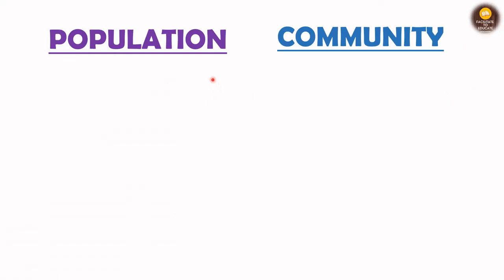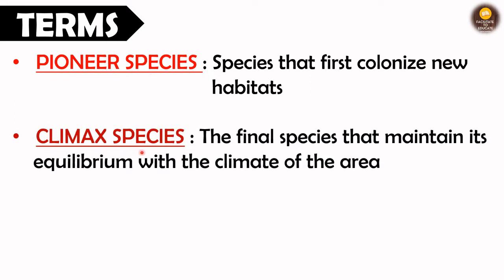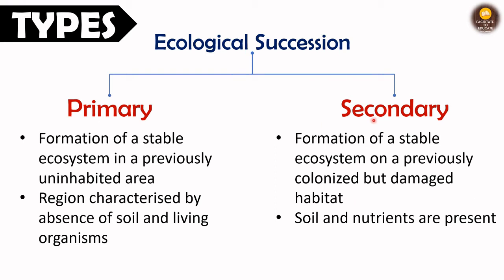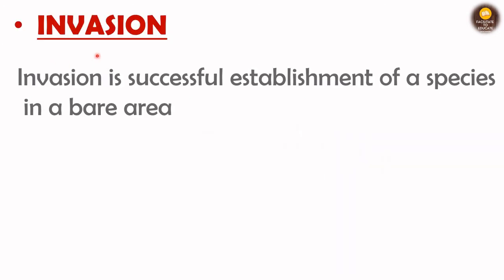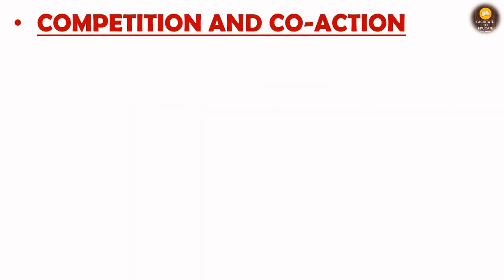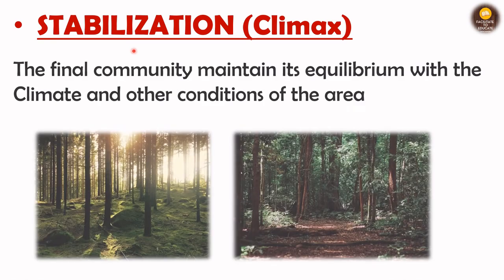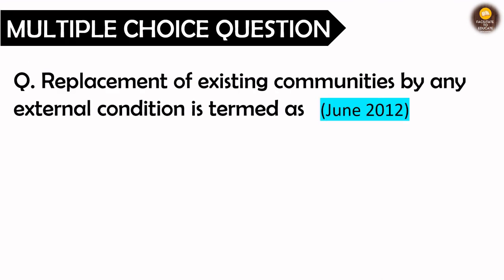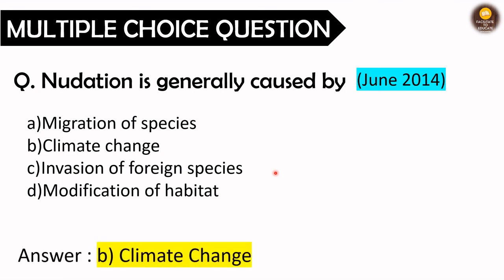Ecological Succession | Process of Succession with MCQs | Environment and Ecology | Lecture 5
In this video I will be discussing about ECOLOGICAL SUCCESSION  in detail. The topic will be covered under the following sections :
1) Definition
2) Difference between Primary and Secondary succession
3) Steps of Succession
4) Nudation
5) Invasion
6) Competition and Coaction
7) Reaction
8) Stablisation
9) Climax and pioneer species
9) MCQs
After watching this video you will be able to answer the following easy yet important questions
1) What is ecological succession ?
2) What are the steps involved in succession ?
3) What is nudation ?
4) What is ecesis ?
5) What are steps involved in invasion ?
6) What is the difference between primary and secondary succession ?

This channel is dedicated towards making your learning process easier. To begin with we will be starting with the preparation of NTA UGC NET especially for paper 2 of Environmental Science and Paper 1 (People, Development and Environment ) , UPSC .

Follow the Instagram page to solve the MCQs related to ECOLOGICAL SUCCESSION

You can also watch other videos on the channel